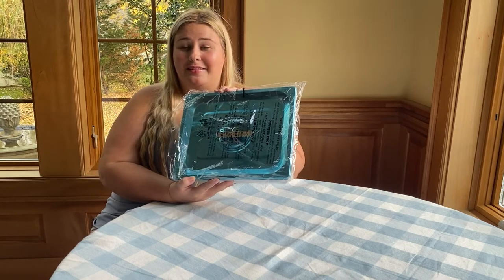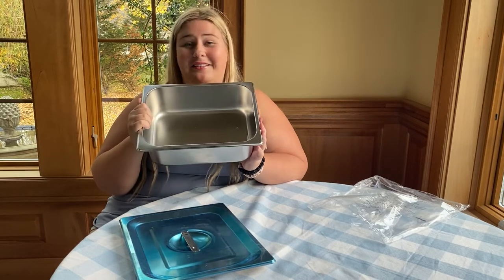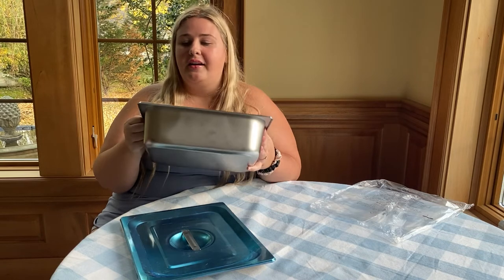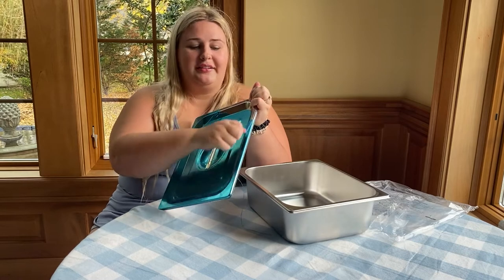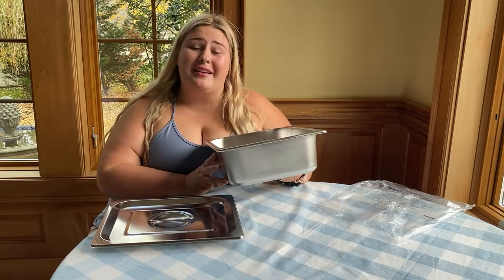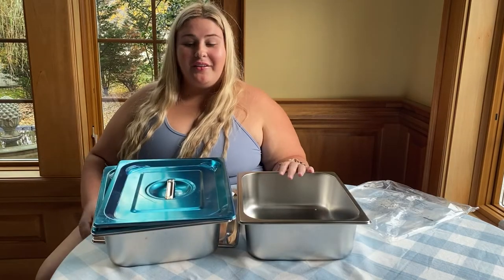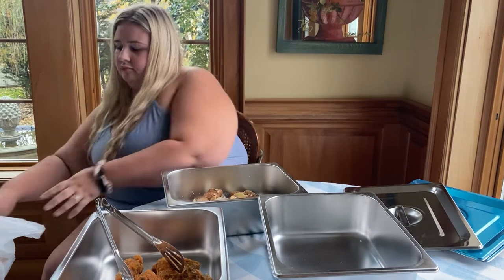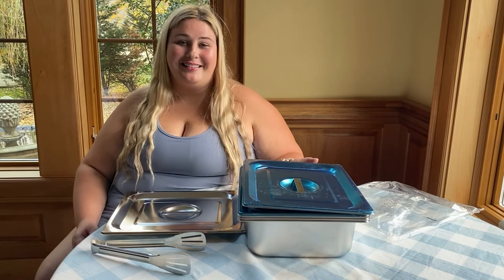Check Out My New WantJoin Steam Table Pans From Amazon!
If you need a way to keep food warm while serving a large group or a great addition to your kitchen set these WantJoin Steam Table Pans are perfect for any restaurant, buffet station, or home kitchen.